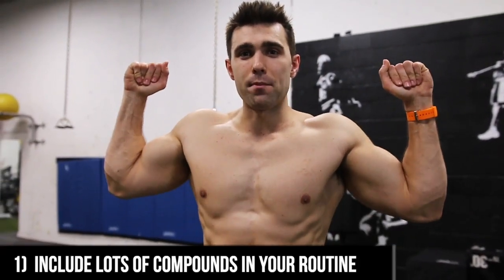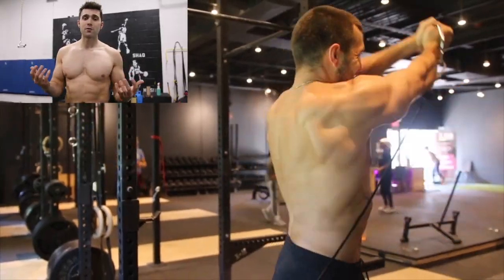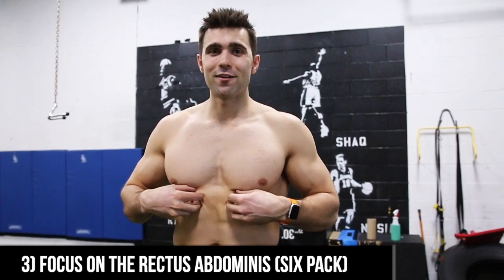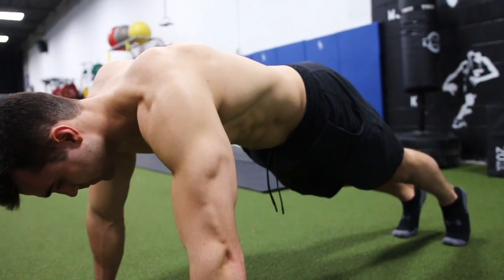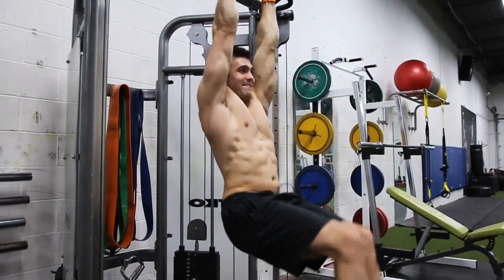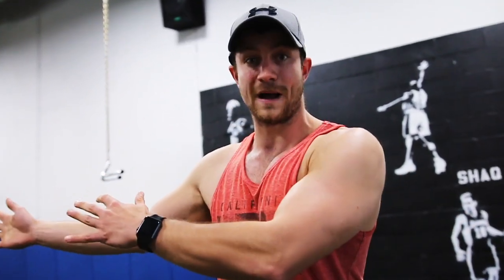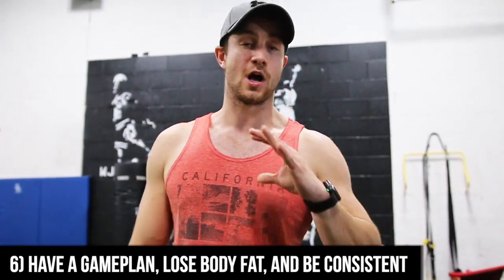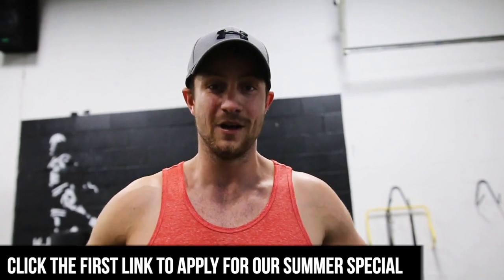6 Tips to Finally Get A 6 Pack (GET ABS NOW)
In this video we talk to you about out our top 6 tips to get a 6 pack this summer! These are the tips we've used for years and know for a fact it will work.